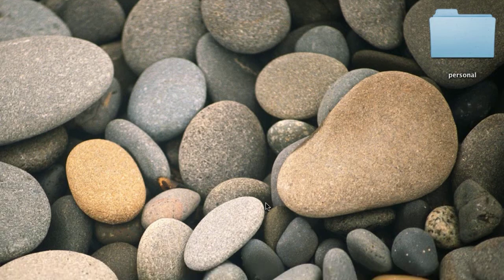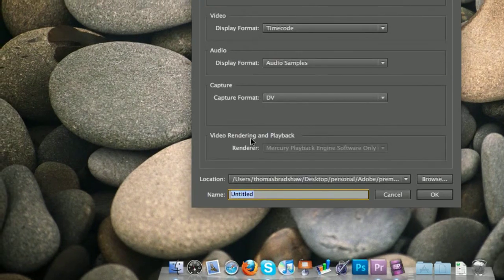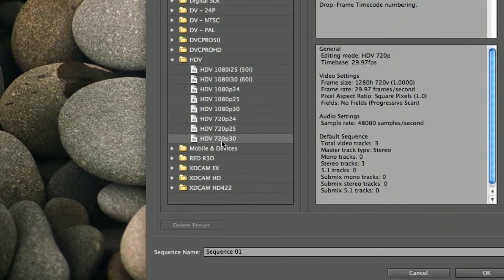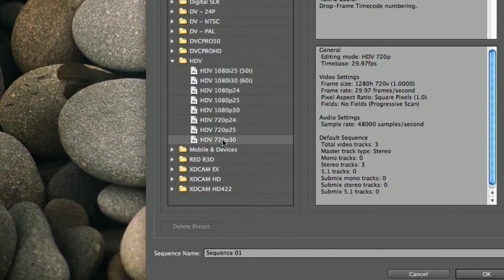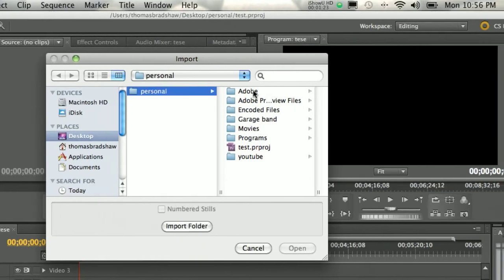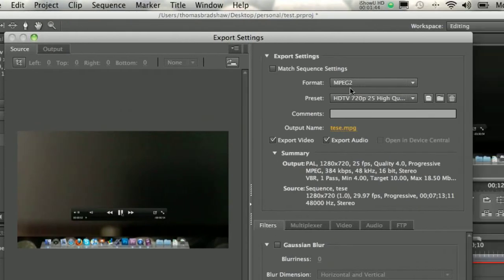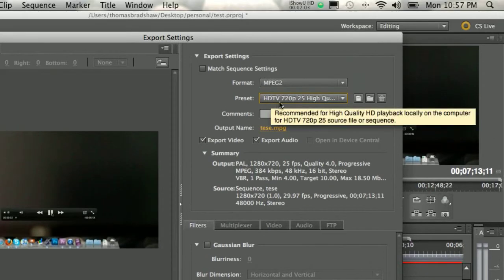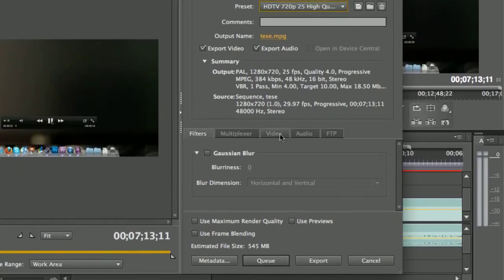Exporting from premiere pro